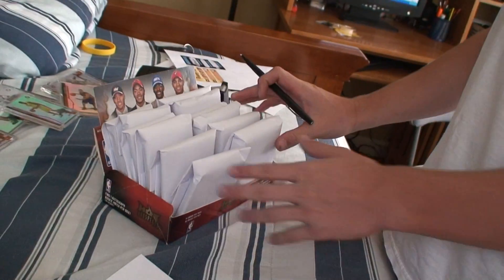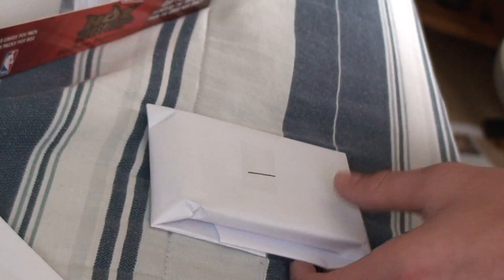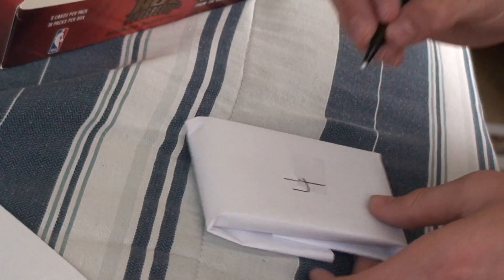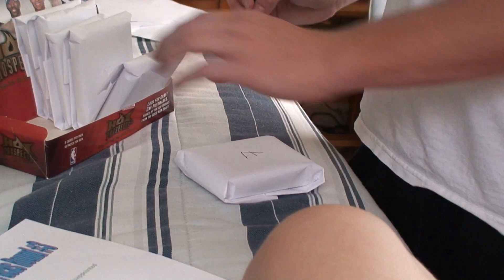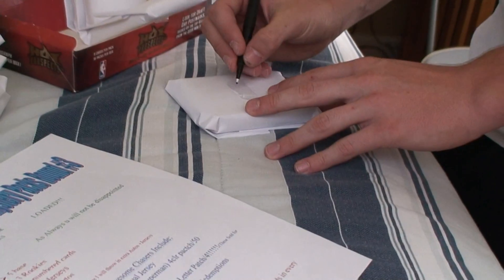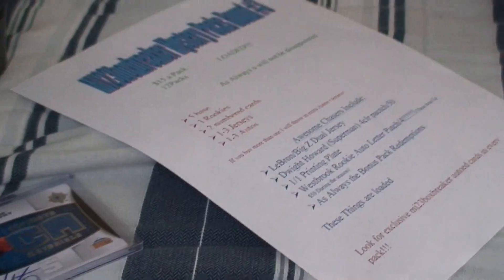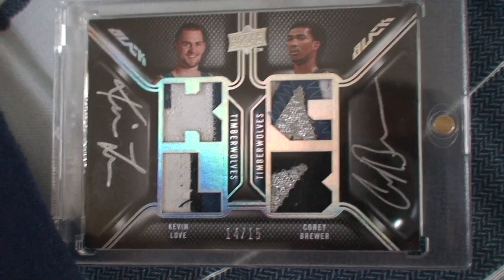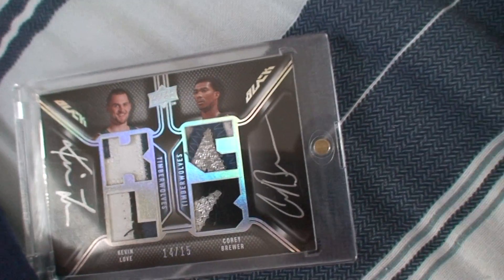Mystery Pack Round 3 Pack Numbering SOLD OUT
sold out